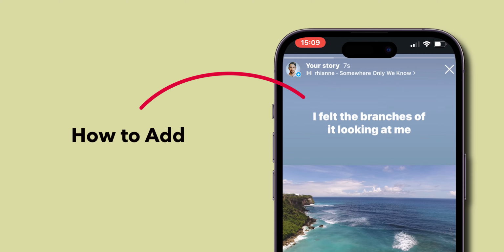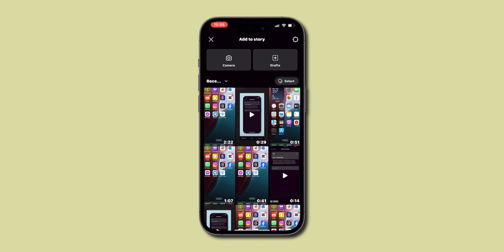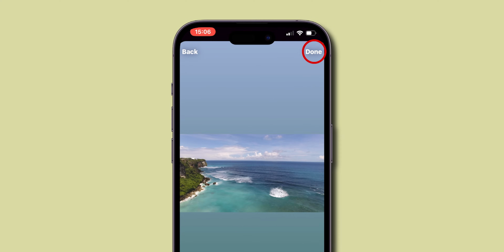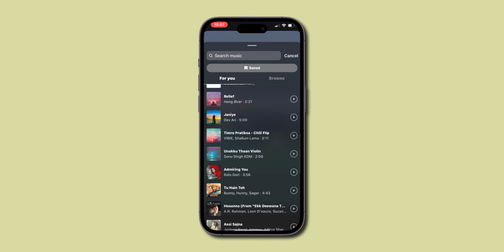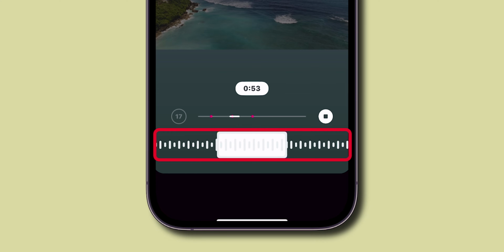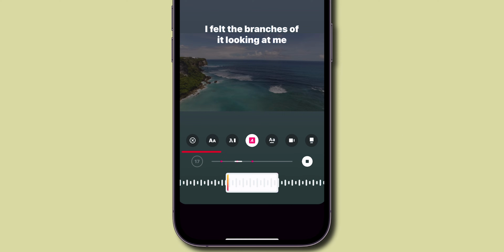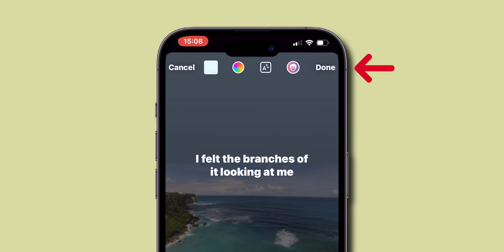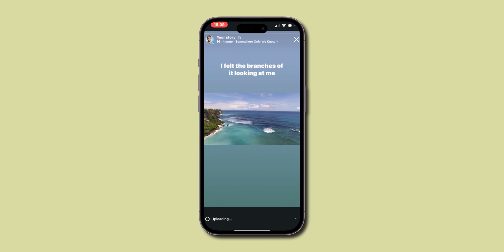How to Add Music To Your Instagram Story?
Discover how to elevate your Instagram Stories by adding music effortlessly in 2024! In this step-by-step tutorial, we'll walk you through the latest features and updates on Instagram that allow you to enhance your stories with your favorite tunes. Whether you want to share a fun moment, highlight a special event, or simply express your mood, adding music is a game-changer.

Learn tips on:
- Finding the perfect song for your story
- How to use the music sticker
- Syncing music with your video clips
- Exploring new music features introduced in 2024

Join us as we make your Instagram Stories more engaging and fun!